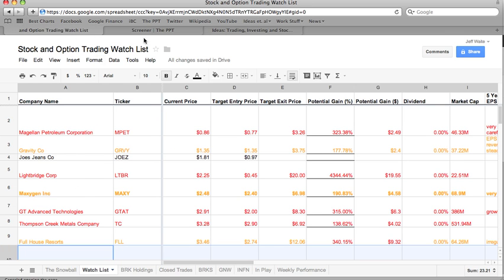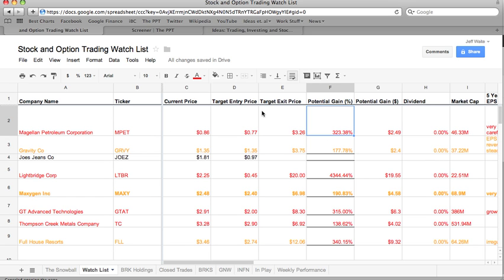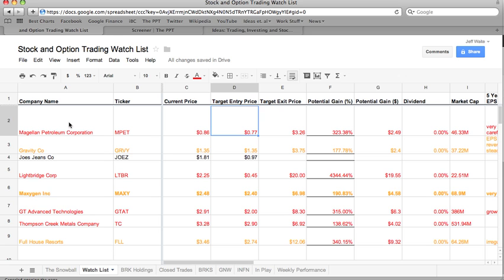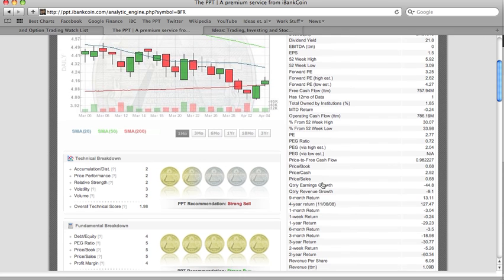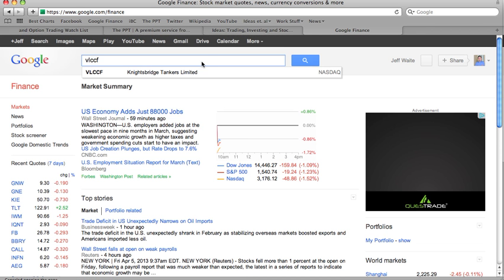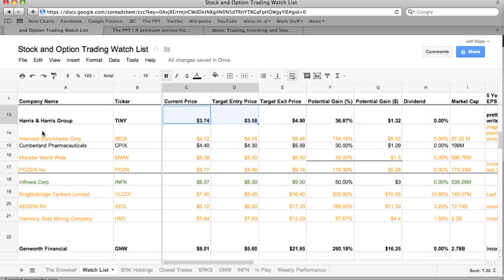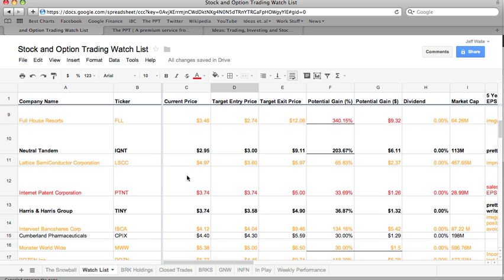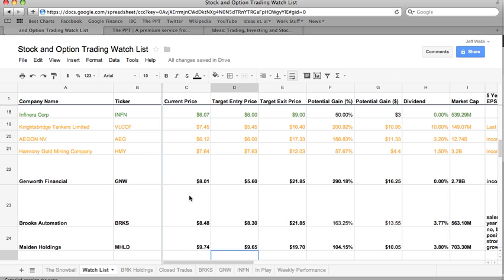Use a Stock Watchlist To Manage Your Stock Ideas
If you use a stock watchlist to manage your stock ideas, you consistently make smarter investment decisions. Watch this video to see a sample stock watchlist and how I use it to manage my stock picks.